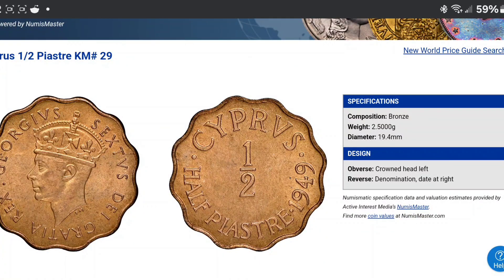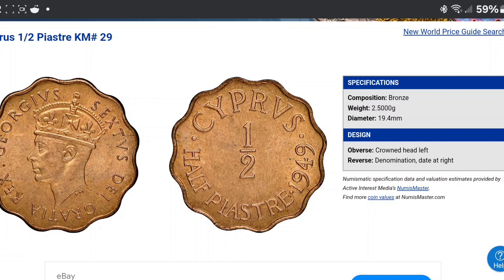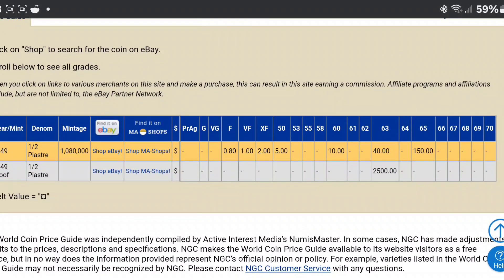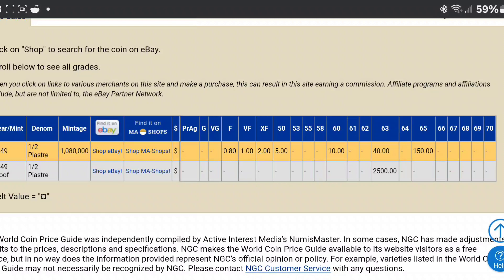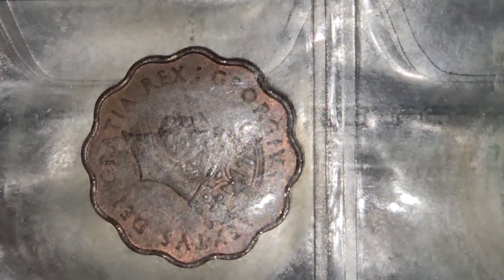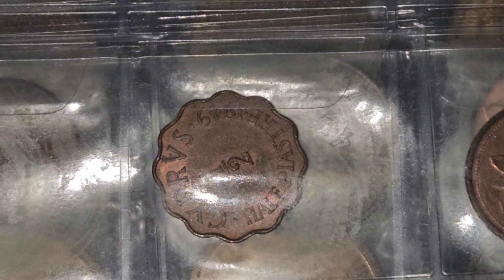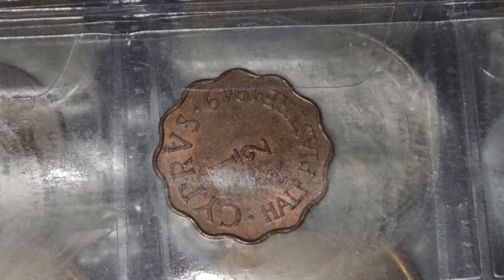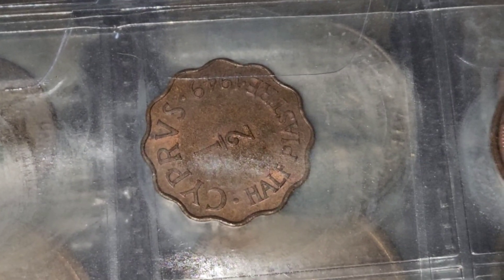1949 Cyprus 1/2 Piastre